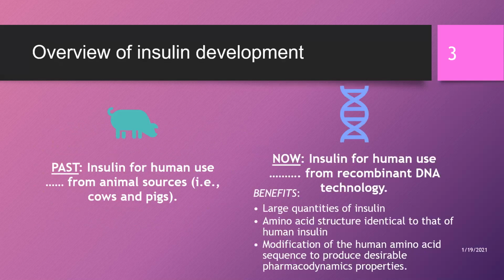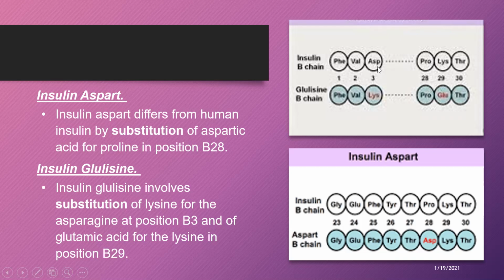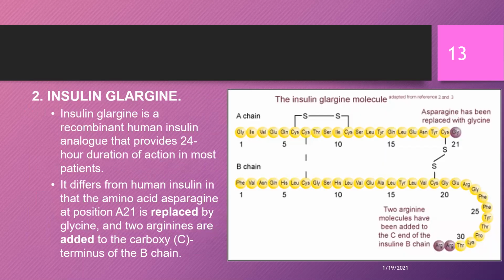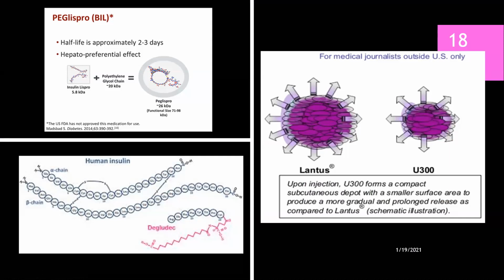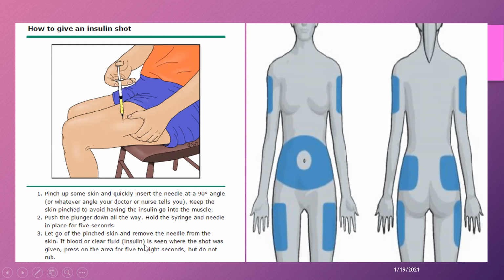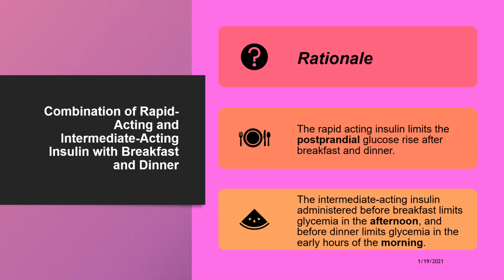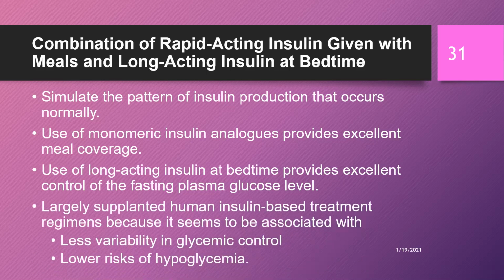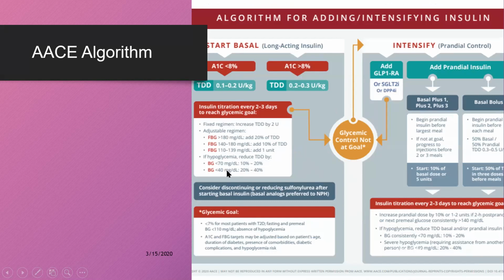LECTURE ON TREATMENT WITH INSULIN IN DIABETES MELLITUS.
Details about insulin and its types, including insulin pumps. Pharmacokinetic and pharmacodynamic properties of various insulins. Treatment regimes for both type 1 and 2 diabetes mellitus.